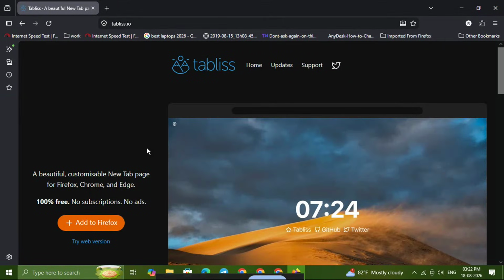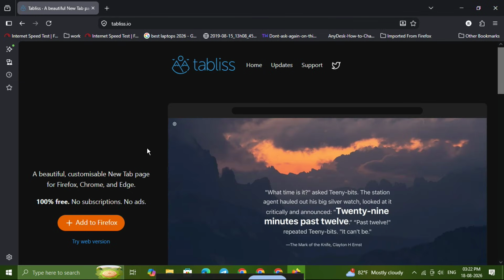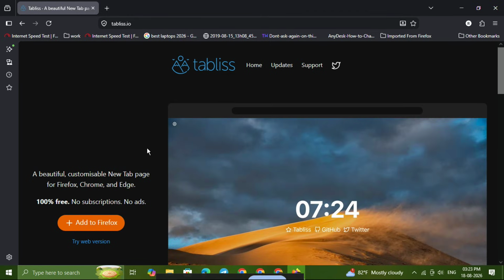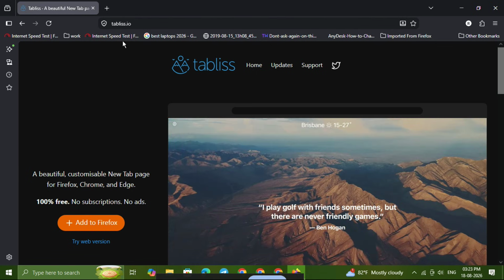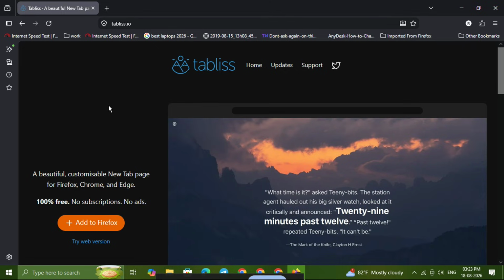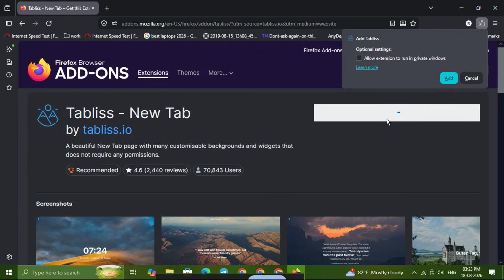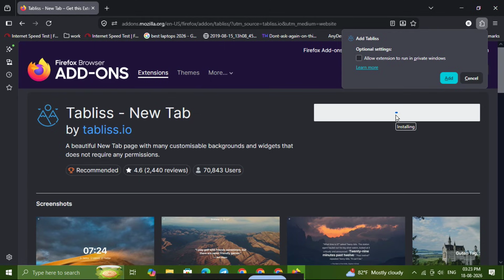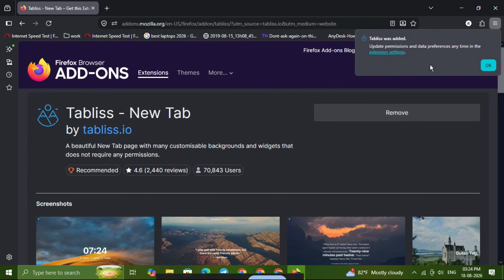How To Install Tabliss New Tab Plugin In Mozilla Firefox (Easy Guide)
Learn how to install the Tabliss new tab plugin in Mozilla Firefox using the official website and Firefox add-on prompt. This quick tutorial walks you through each step so you can set up Tabliss safely and start customizing your new tab page.

🕚Timestamps:
0:00 Introduction
0:20 Open Mozilla Firefox
0:33 Go To Tabliss.io
0:46 Click Add To Firefox
1:00 Review Permissions And Confirm Installation
1:17 Final Result And Outro

✍️What You'll Learn In This Video:
• How To Open Mozilla Firefox And Visit The Official Tabliss Website
• How To Start The Tabliss Extension Installation
• How To Confirm The Add To Firefox Prompt
• How To Review Browser Extension Permissions Safely
• How To Install A Firefox New Tab Plugin Correctly
• How To Open And Use Tabliss After Installation

💡Pro Tips For Installing Tabliss In Firefox:
• Always download browser extensions from the official website or trusted add-on store
• Read permission requests carefully before clicking Add
• Open a new tab after installation to confirm the extension is working
• If the extension does not appear right away, refresh Firefox and try again

🌐 Access Tabliss Here:
tabliss.io